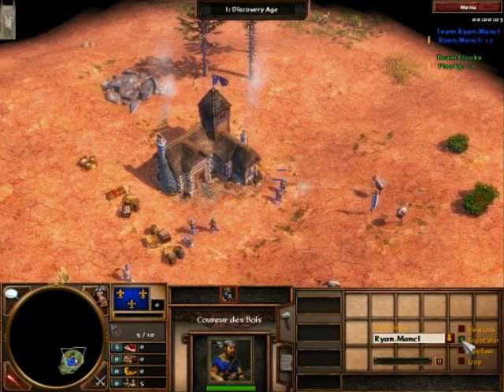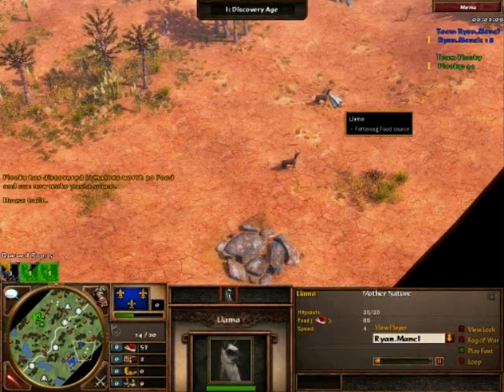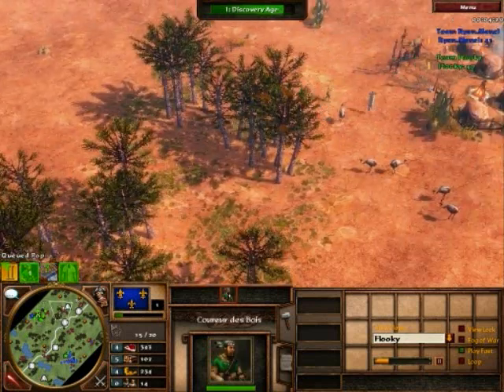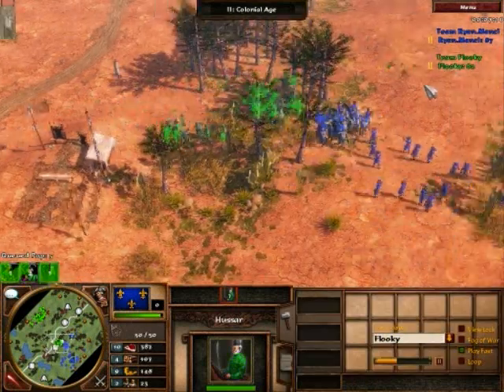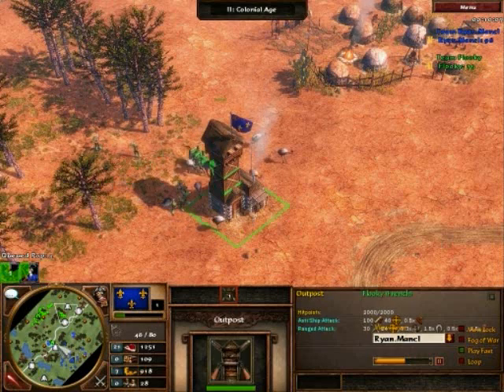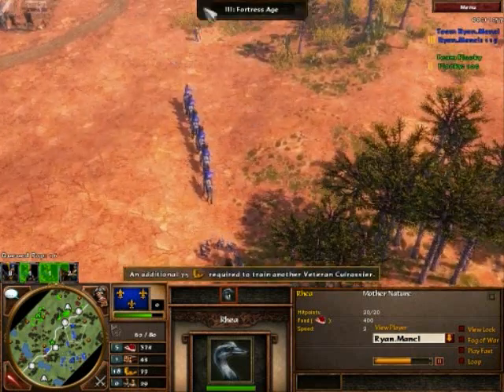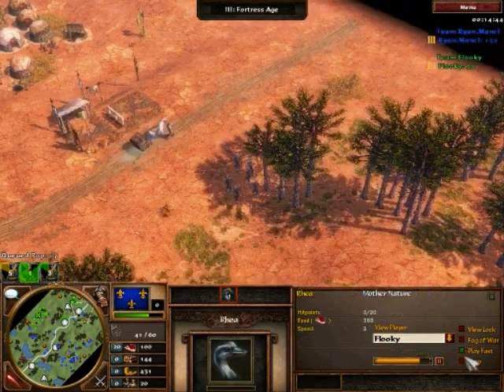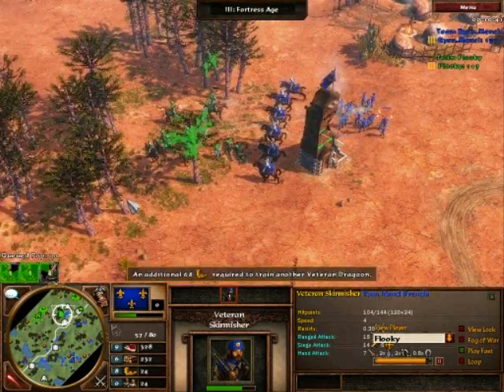AOE3: _H2O vs Flooky French mirror on Pampas